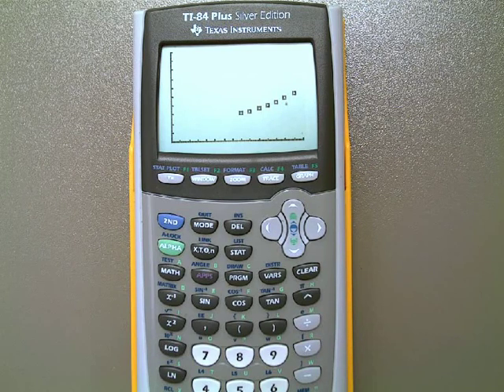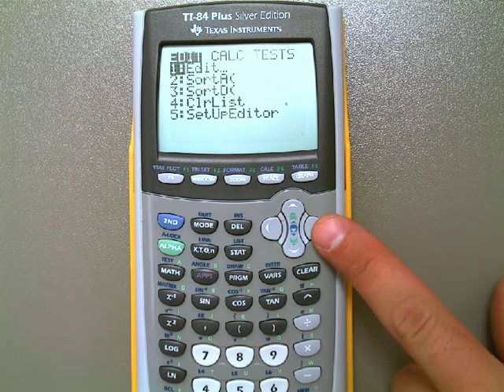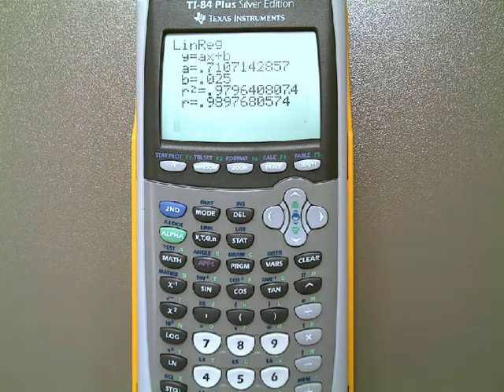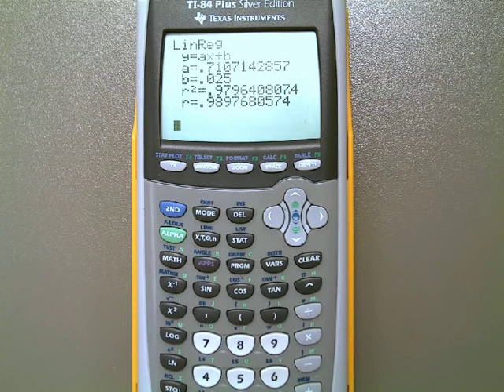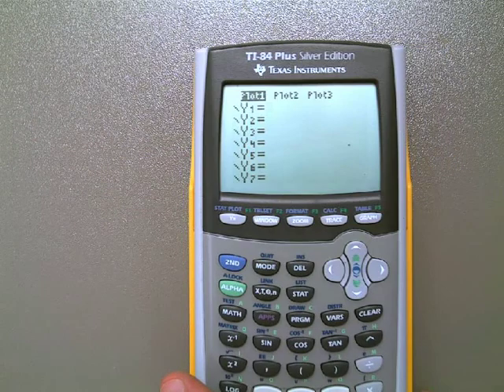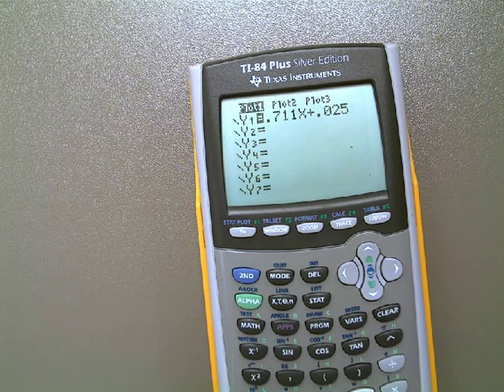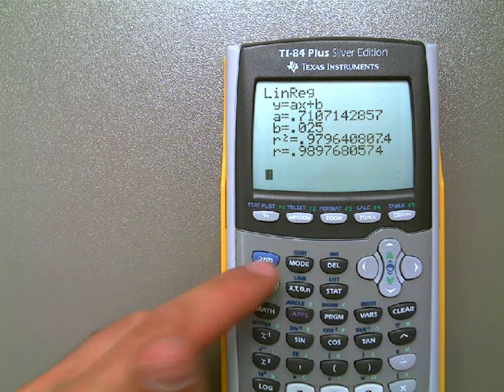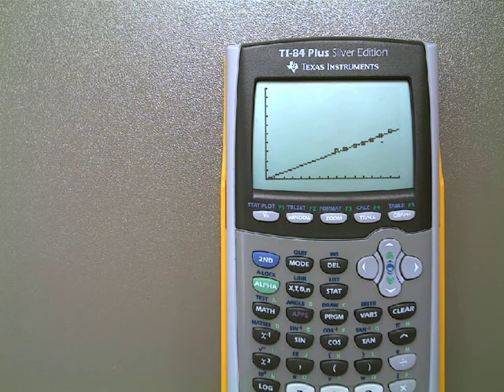Fitting a Linear Regression Line to Data on the TI-84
This is a continuation of the last video, "Plotting Statistical Data".  It shows the steps for how to fit a best line using the Linear Regression features of the TI-84.  Nearly the same steps can be used for other types of lines (i.e. quadratic, etc.). Created for my high-school Pre-Calculus students.